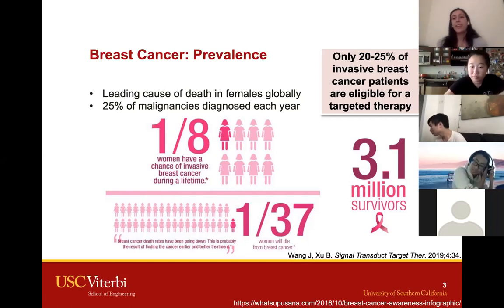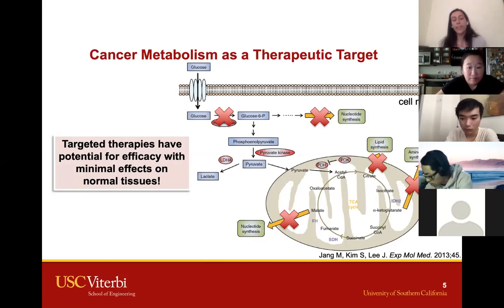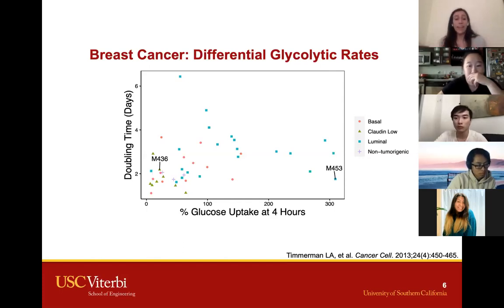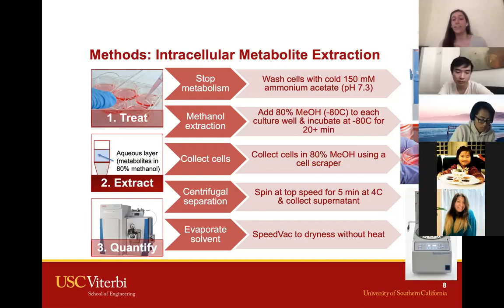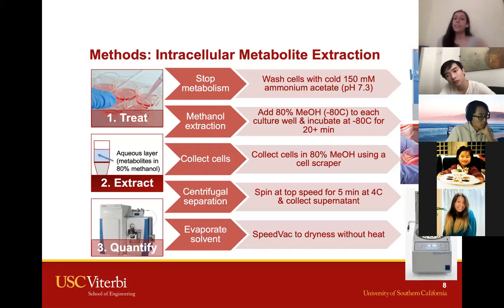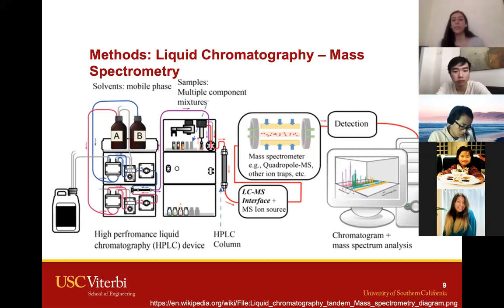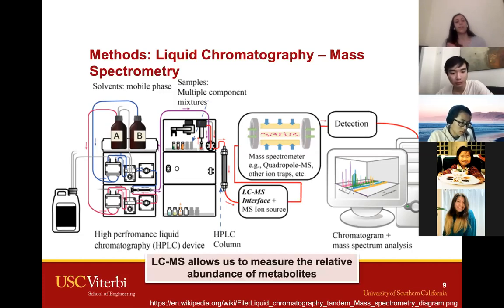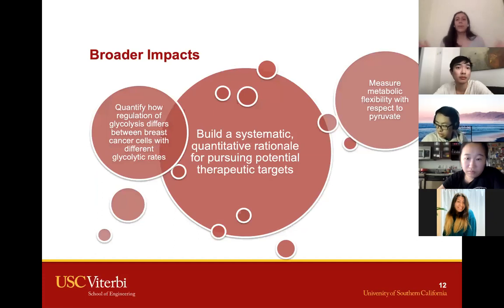Metabolomics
Presented by Belinda Garana, PhD student in the Graham Lab of Chemical Engineering.